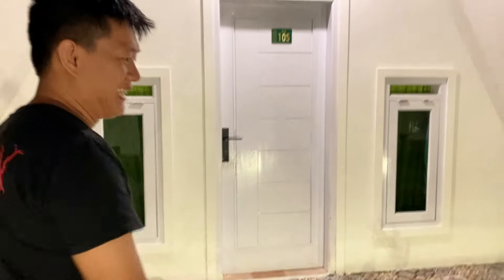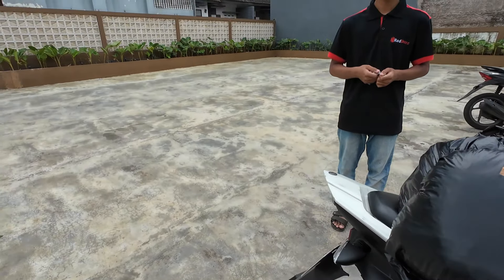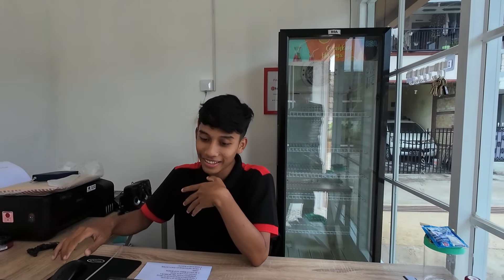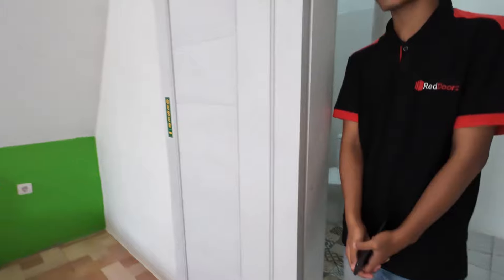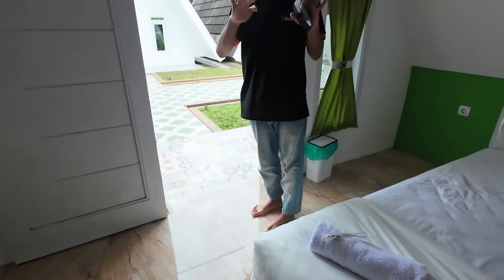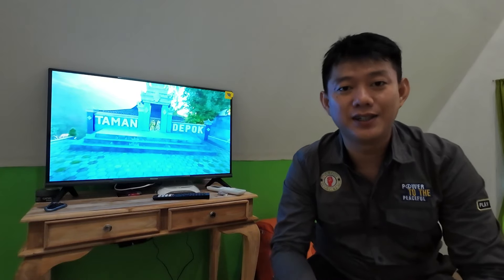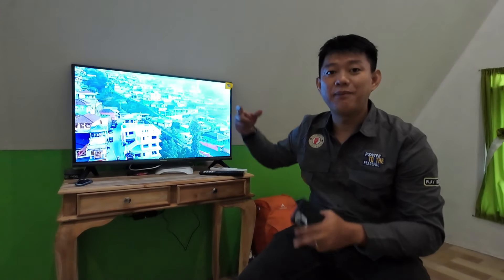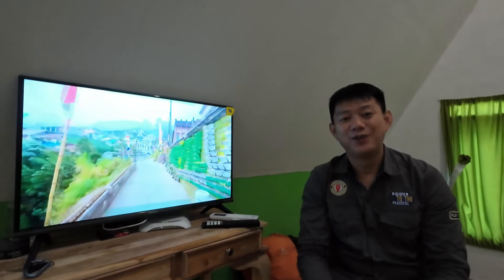PENGINAPAN paling gua REKOMEN DI KOTA SUKABUMI‼️ SUDAH AC ,WATER HEATER,DESAIN UNIK WIFI CUMA 150K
seperti biasa dengan w vicky di chanel traveling budget minim,di vidio ini w bahas atau rekomedasi hotel murah di sukabumi atau bisa juga w bilang penginapan murah di kota sukabumi lokasi dekat alun alun dan dekat sama city mall kota sukabumi..guesthouse murah di sukabumi ini nama nya ada reddorz near sukabumi stasiun , menurut w ini juara hotel murah di kota sukabumi ,,dengan harga 150 ribuan permalam tapi yang kalian dapati fasilitas yang super lengkap..pokoknya tonton aj vidio ini biar tau kelebihan dan kekurangan kalau kalian menginap di hotel sukabumi ini TQ

Titik lokasi
Qiai Guest House Penginapan Syariah Non Hotel Sukabumi ( RedDoorz Plus Near Station )
Gg. H. Tarpi Jl. Pelda Suryanta, Nanggeleng, Kec. Citamiang, Kota Sukabumi, Jawa Barat 43145

pertgl 1 oktober 2024 khusus minta nomor kontak
tinggal follow tiktok dan ig traveling budget minim
kalau sudah follow dm aja lgsg makasi

kalau vidio ini bermanfaat buat teman teman
bole di bantu donasi nya trimakasi

Support untuk perjalanan TBM :
Bank BCA (Kode Bank 002)
No. Rek : 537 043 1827
an. Vicky
               atau
Bank Mandiri (Kode Bank 008)
No. Rek : 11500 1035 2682
an. Vicky